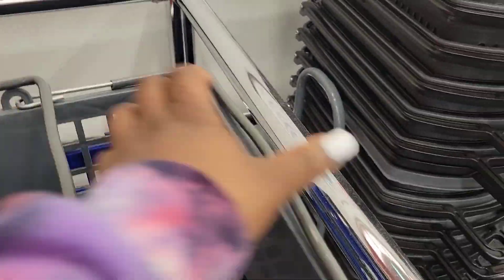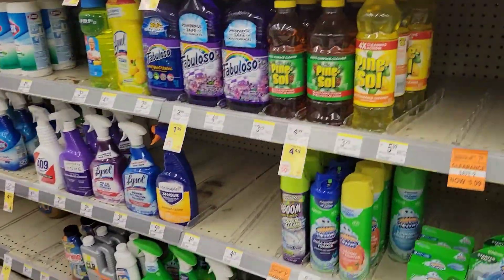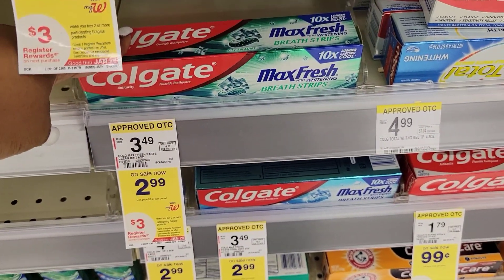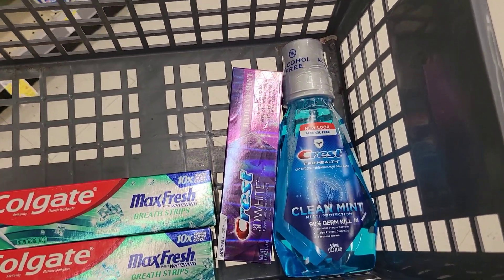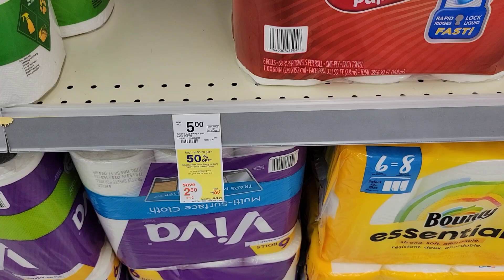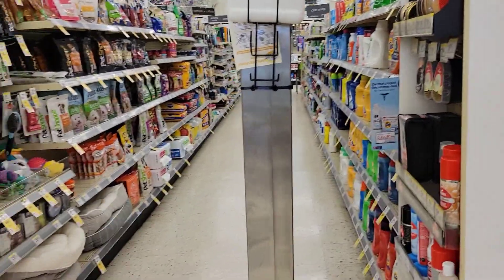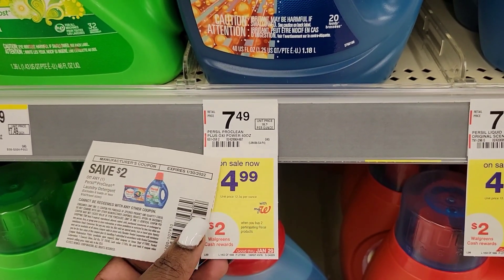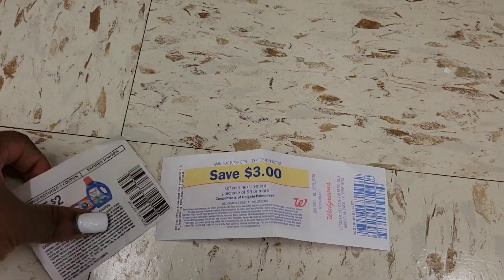BEGINNER FRIENDLY COUPONING AT WALGREENS